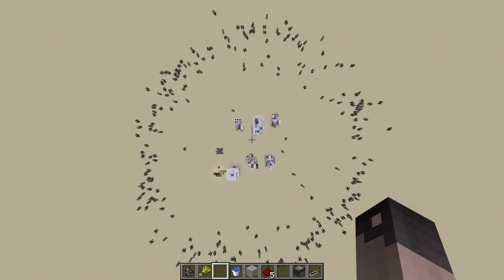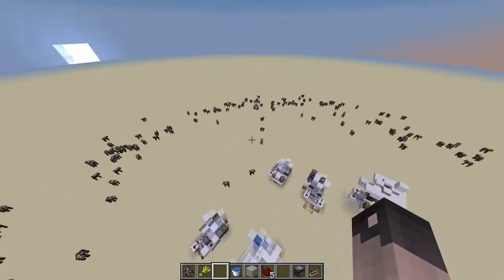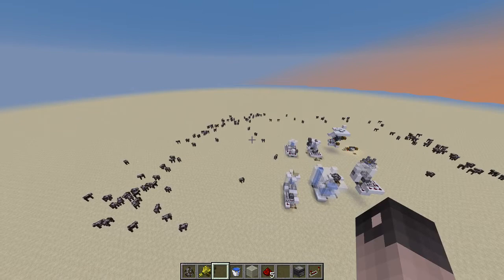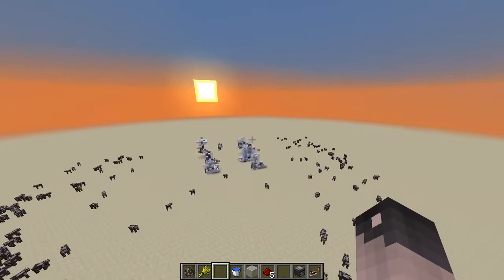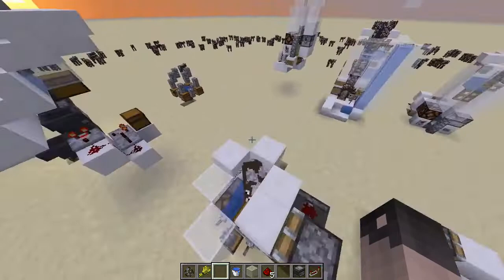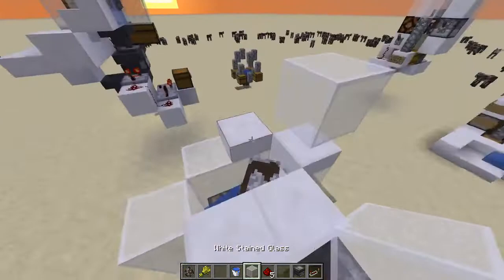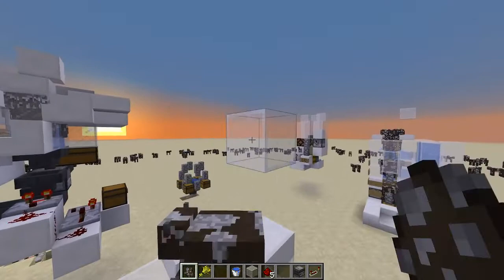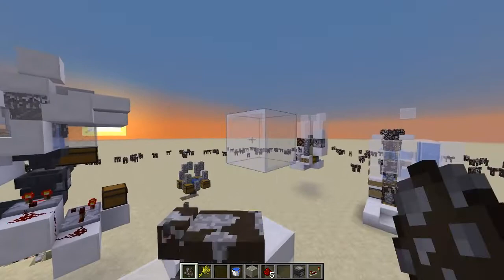Cows 2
From 2019. take 2